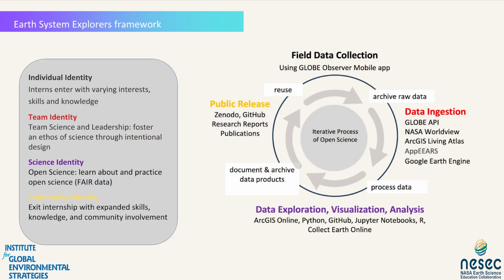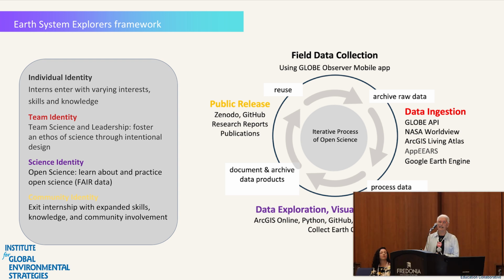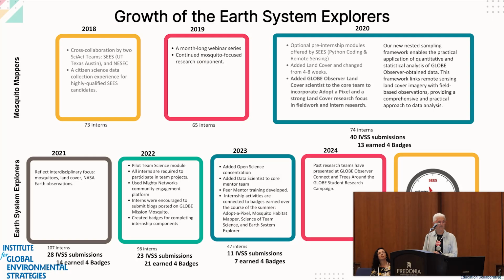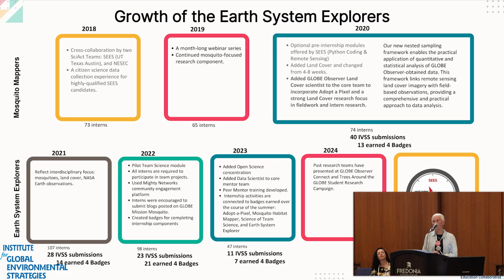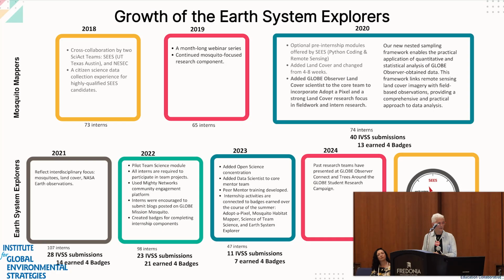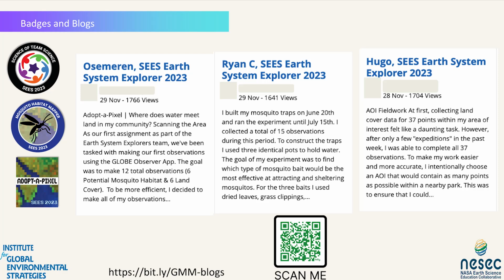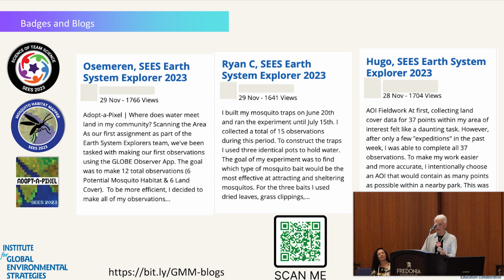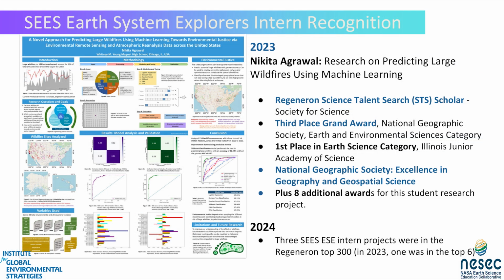2024 GLOBE Annual Meeting: STEM Enhancements in Earth Science -Engaging GLOBE Students in Research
In this session, Cassie Soeffing shares how the NASA SEES Earth System Explorers engaged students virtually, across the entire data life cycle. Students collected environmental data, analyzed it alongside scientists, visualized their findings, and contributed to GLOBE global datasets. Watch to learn more.